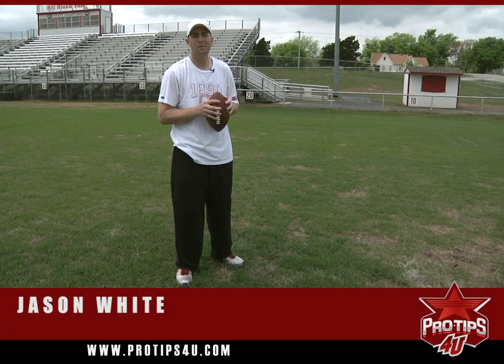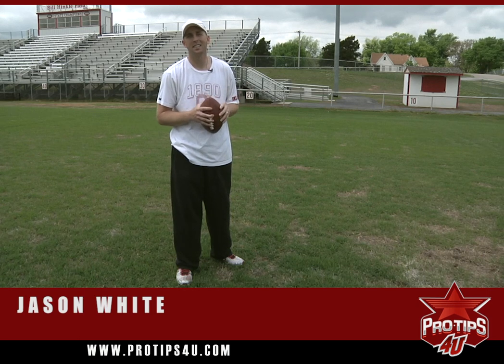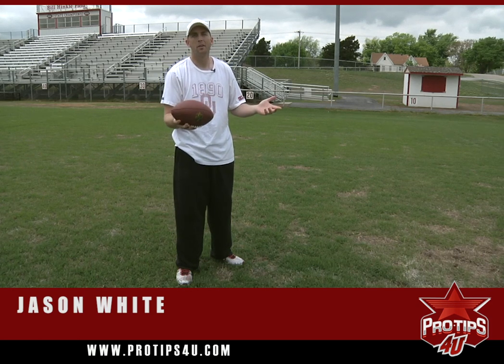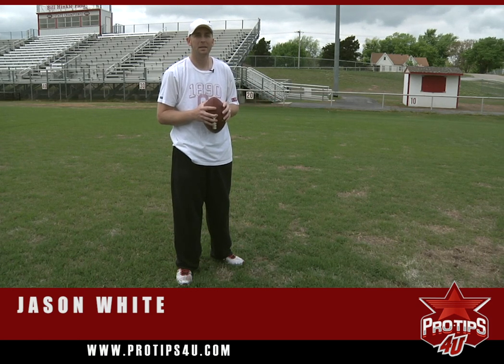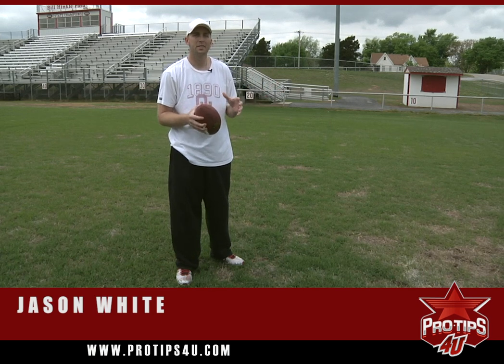Jason White: The Bucket Drill